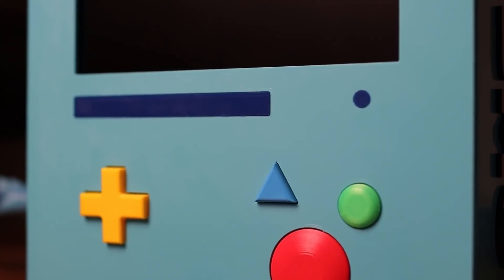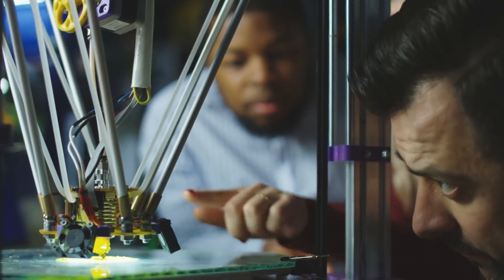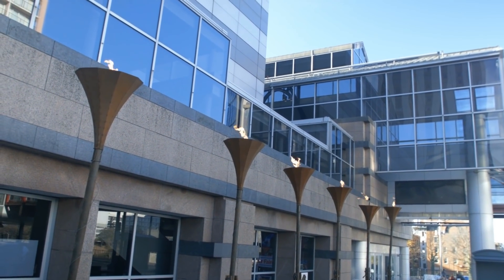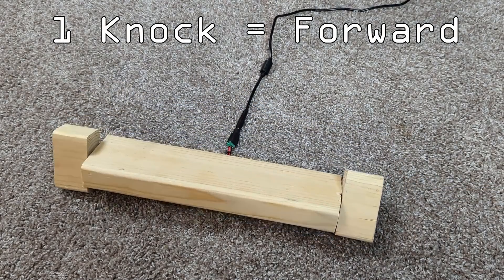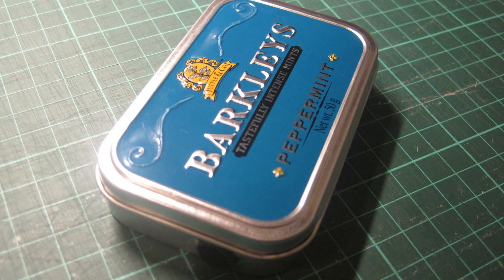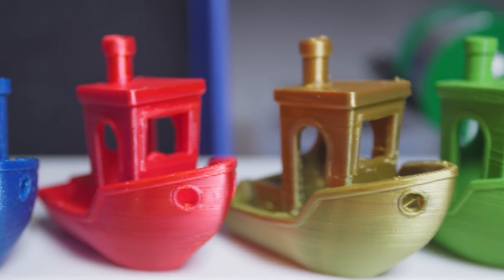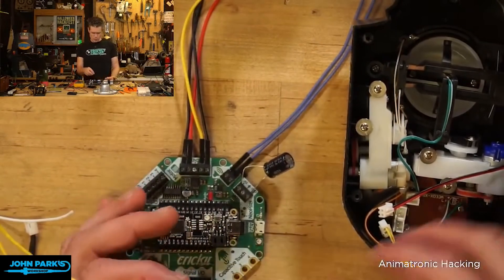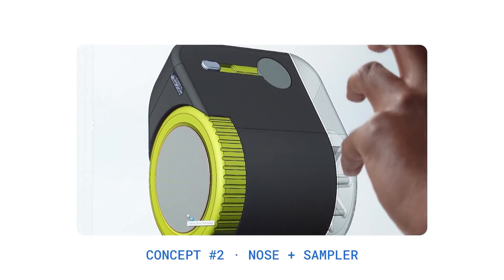G-code Good Guy [Maker Update] | Maker.io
This week on Maker Update: a supersized BMO, the return of Maker Faires, a new life for soda cans, wooden robots, gift guides, and a collection of fish friendly filaments.

-=News=-

-=More Projects=-

Blue LED Light in a Mint Tin by evilrooster

-=Tips & Tools=-

-=Digi-Key Spotlight=-